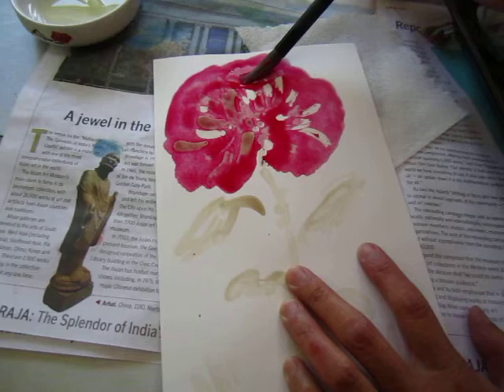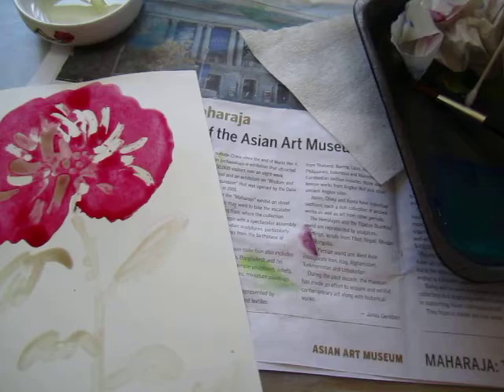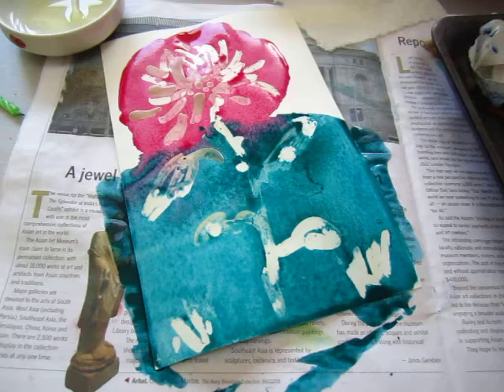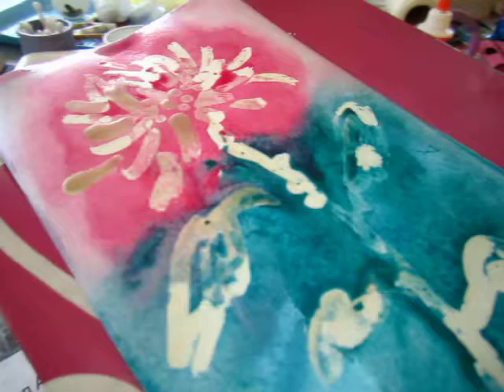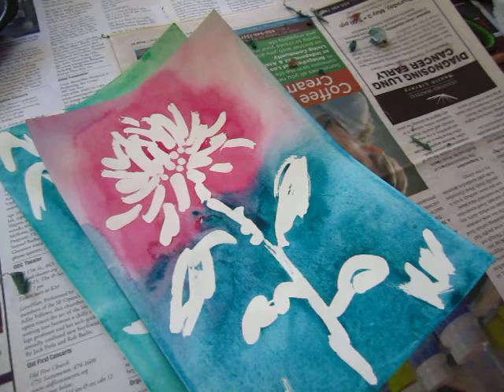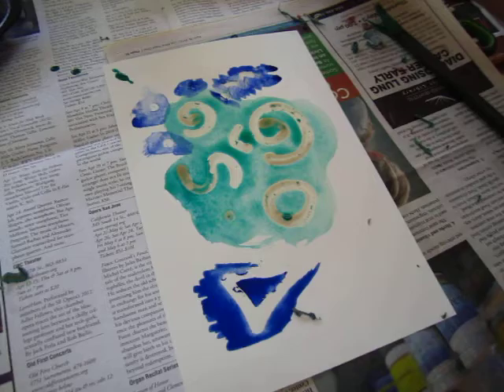ClassPlan - masking fliud, Oh, I love it!